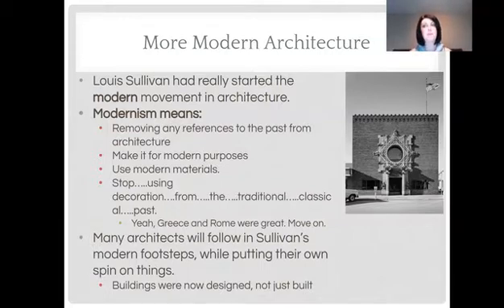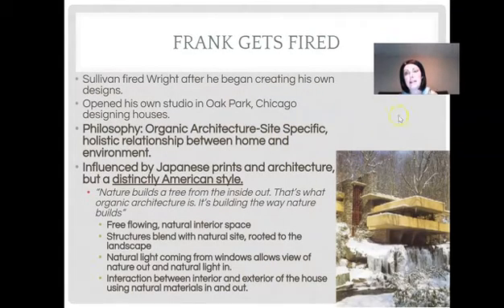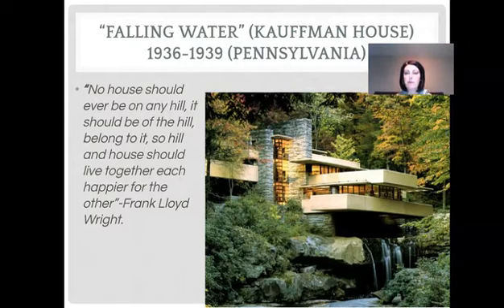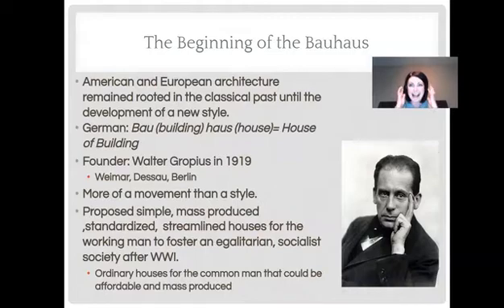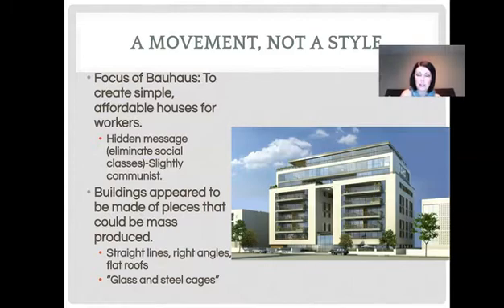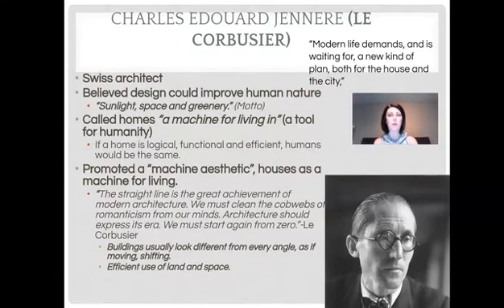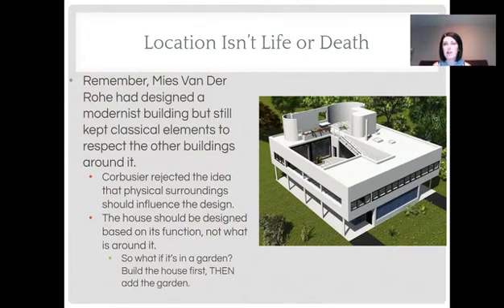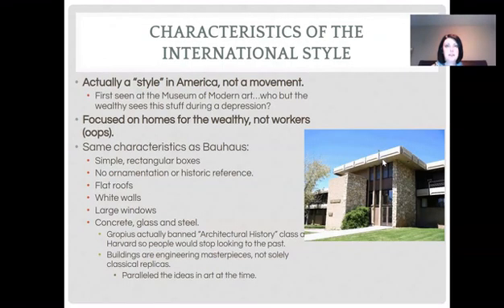20th Century Architecture Part I